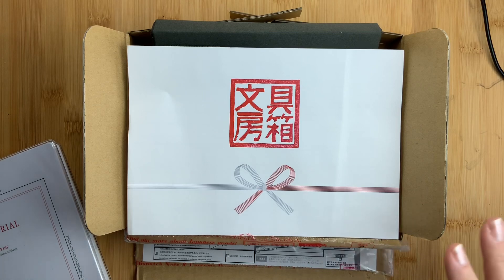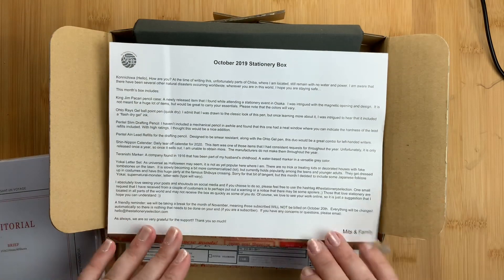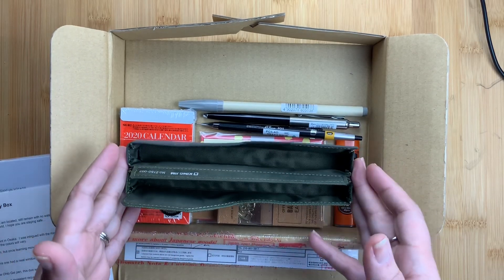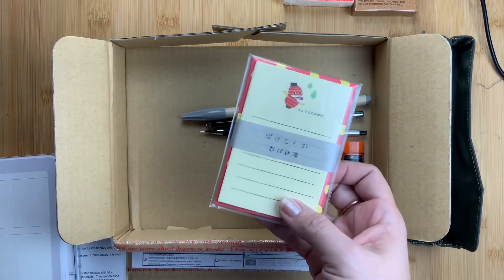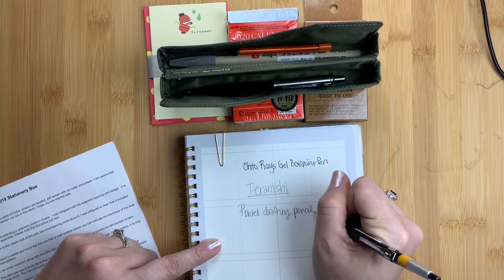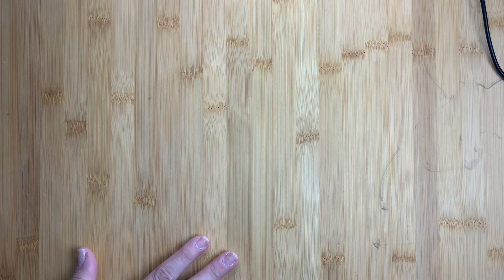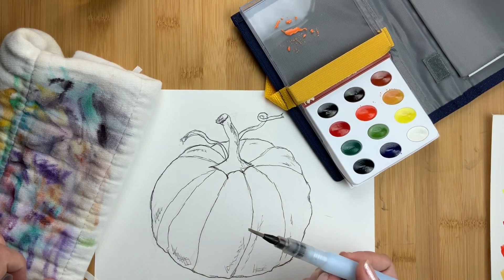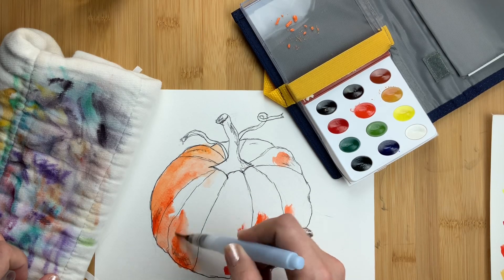The Stationery Selection - A Different Kind of Unboxing + Art with Me!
*WARNING - This video is lengthy but it has a lot of content and I added dividers between the three sections so you can see where you left off if you have to come back and watch later*

Sometimes a fail becomes a win. I think that's the case here.  My unboxing video didn't work out so I taped it again, a little differently.  Join me as I share two Stationery Selection sub boxes and use to the items in the September box in an Art with Me!

Make sure you follow the Stationery Selection on IG (@thestationeryselection) for updates on when you can snag a sub box for yourself.  I mentioned a newsletter on the video but I'm not sure if that's a thing anymore so make sure you are on IG!